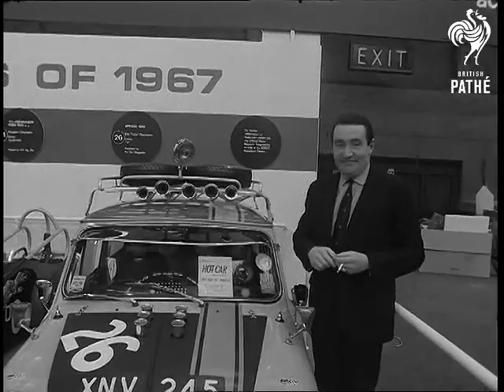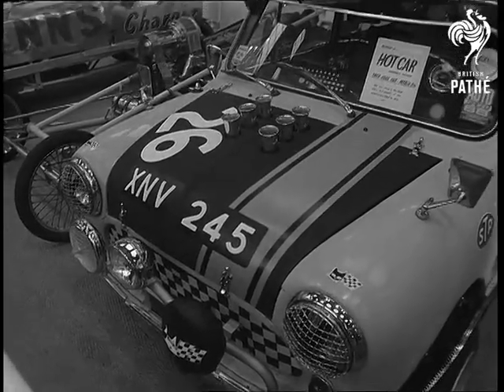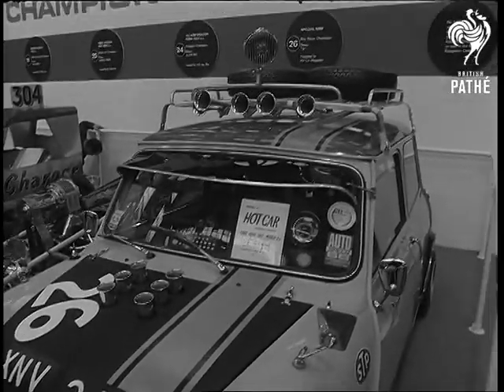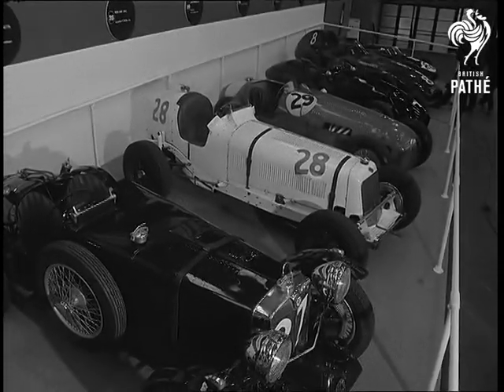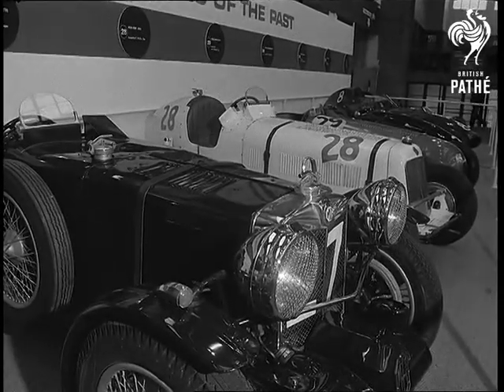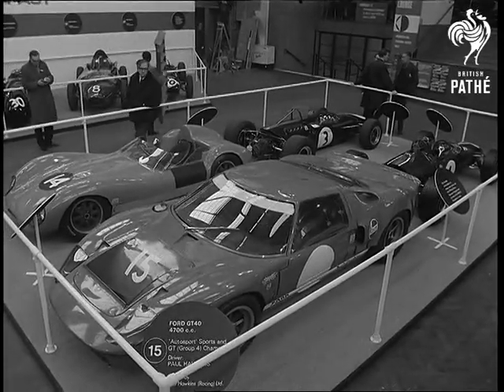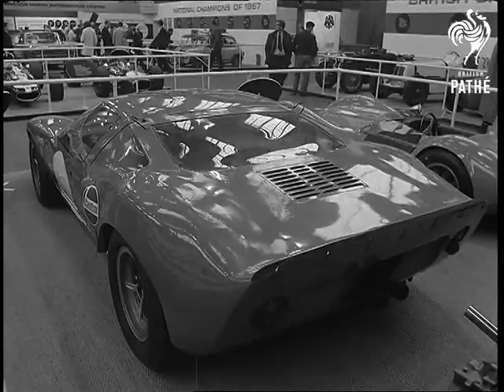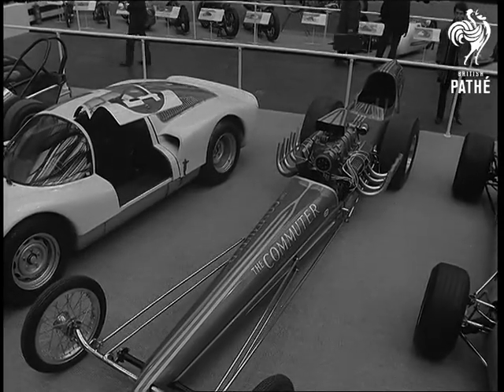Autospeed '68 Aka Racing Car Show (1968)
No title - Racing car show, Autospeed. Horticultural Hall, London.

Montage sequence of racing cars at speed. Interior L/S Dan Gurney's 3000 cc. Eagle-Weslake car. C/U the engine. C/U racing tyre, pan up to Denny Hulme's Repco-Brabham. Various shots of the Repco-Brabham. C/U pan from engine to cockpit. M/S Paddy Hopkirk looking at highly decorated Mini. Pan across the Mini. C/U Paddy Hopkirk taking off crash helmet.  Various shots sign: 'British Champions of the Past' pan down to old racing cars. C/U showing wire mask round headlamp. L/S the Ford GT. 40 4700 cc. saloon. Various shots of the Ford.  Top shot of the dragster 'Commuta Ford'. C/U the engine. C/U dragster.
 FILM ID:2051.26